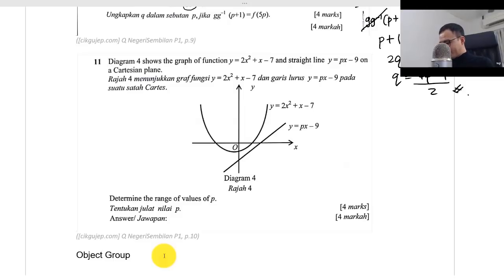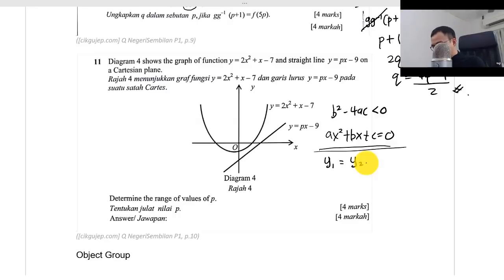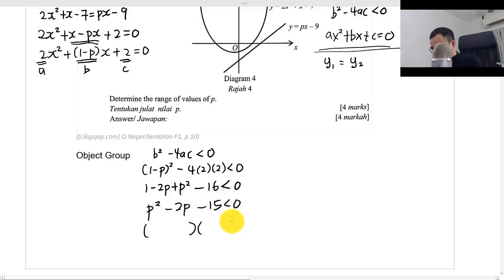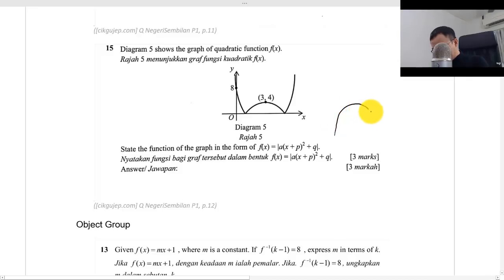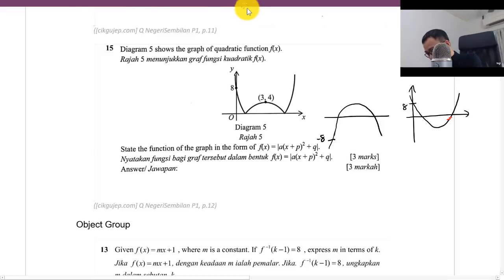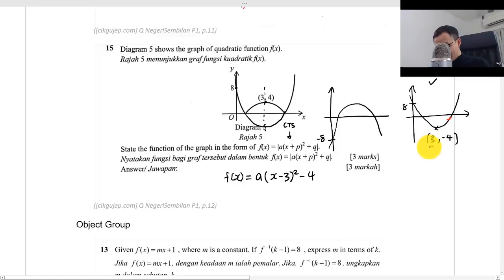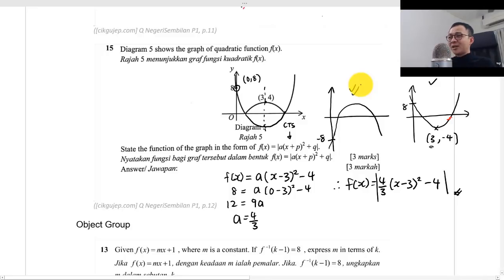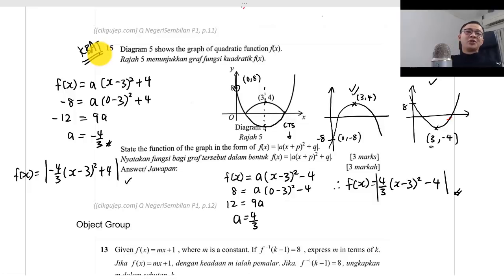Highlight of MasterClass 4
here the 10 minutes highlight of the 60 minutes master class. Hope you find it useful =)